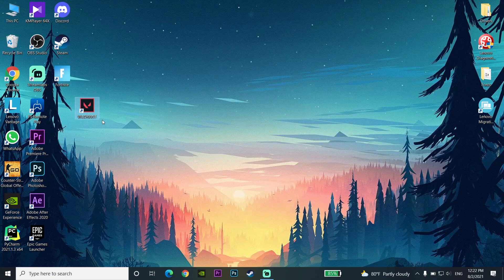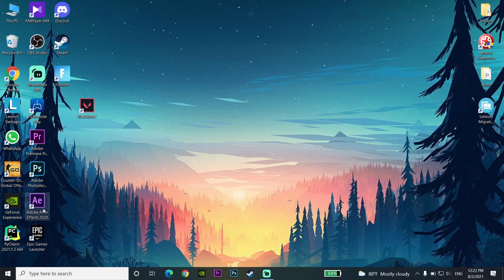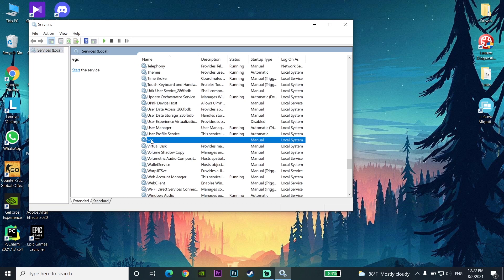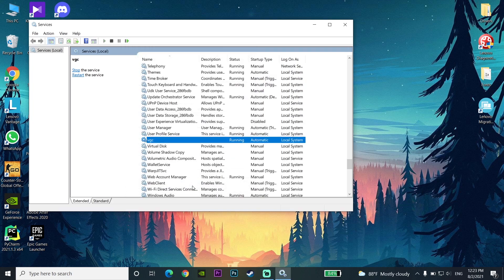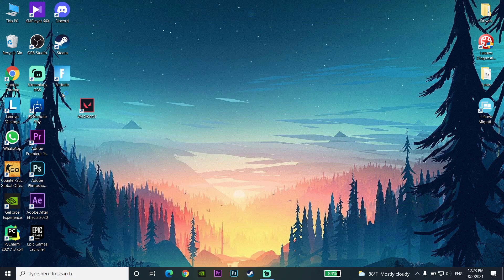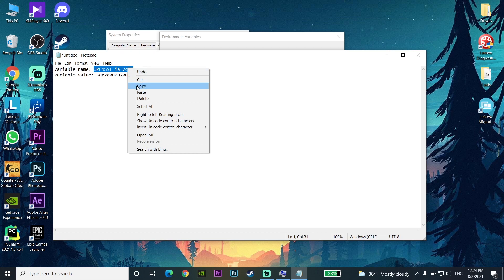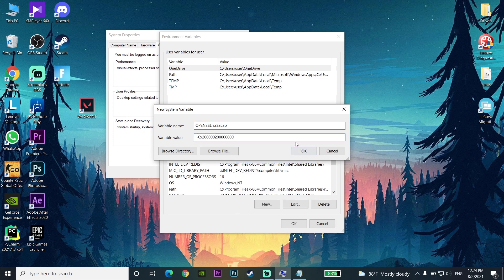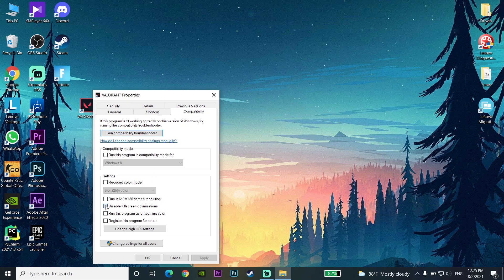How to fix valorant not launching in 2021 (valorant not opening)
Hello everyone in this video I'm showing you How to fix valorant not launching in 2021 (valorant not opening). So if you want to know how to fix valorant not opening just watch this video.